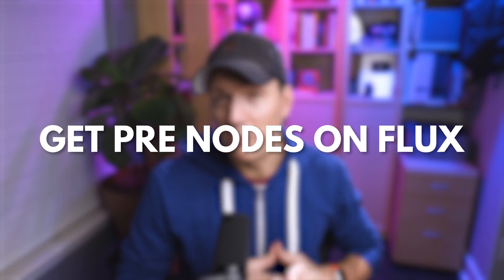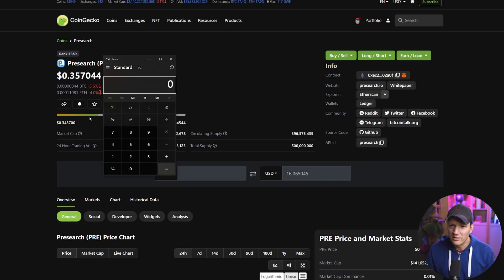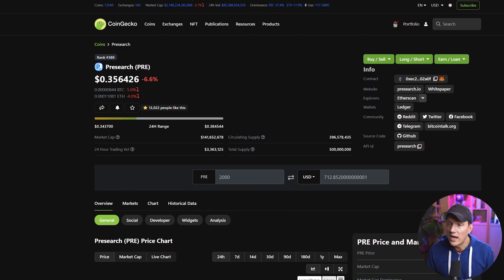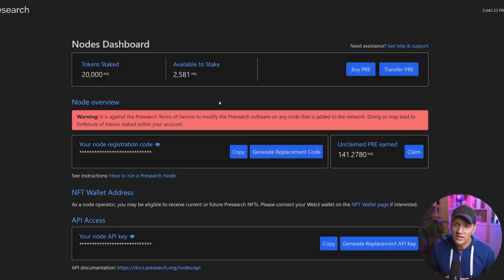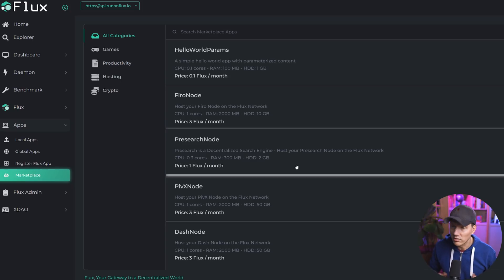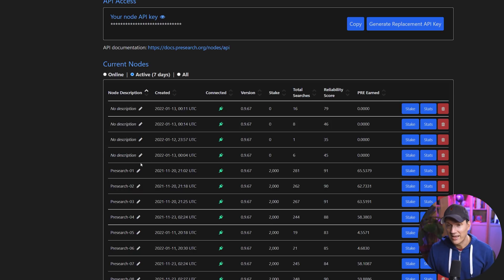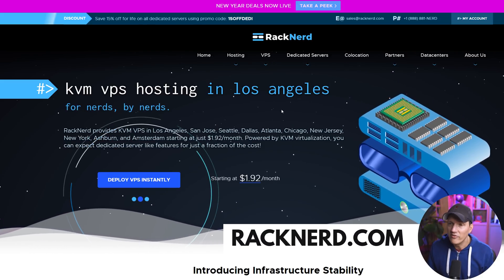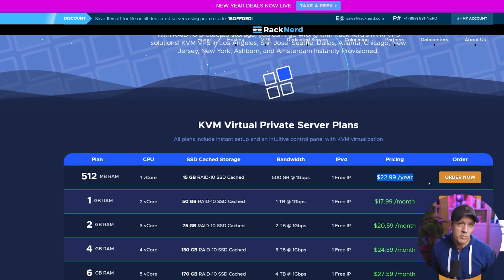How to run Presearch Nodes ON Flux Nodes FOR CHEAP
In this video I talk about what Presearch nodes are, how much you can earn with them, and whether they are worth running or not. I show you step by step how to buy Presearch tokens, transfer to your Presearch Node Dashboard, setup nodes on the Flux node network, stake your PRE tokens, and I answer some common questions about the process. ▼▼

Timestamps:

00:00 - Hello
01:14 - What is Presearch?
02:39 - What are Presearch nodes and how much will you earn?
05:12 - Where to buy Presearch tokens
06:01 - Create Presearch Account and get free tokens
07:28 - Zelcore wallet
07:41 - Flux nodes dashboard
09:05 - Deploy Presearch nodes
10:31 - Presearch nodes on the dashboard
12:31 - Run multiple PRE nodes or just one BIG node?
13:29 - Reliability Scores and Lower Earnings
14:19 - Cloud Server Alternative

What to know what gear I use to make my videos and what gear I recommend if you're just starting out?